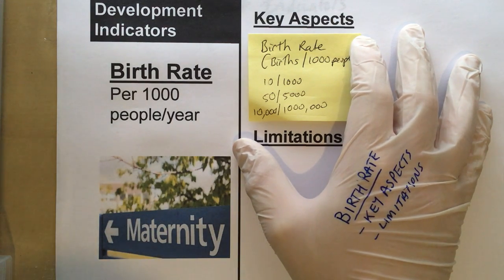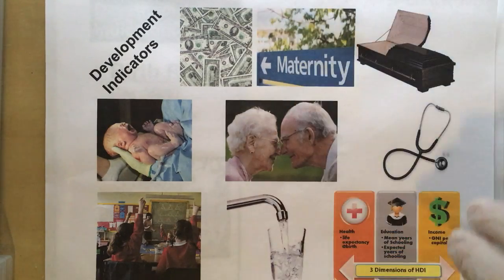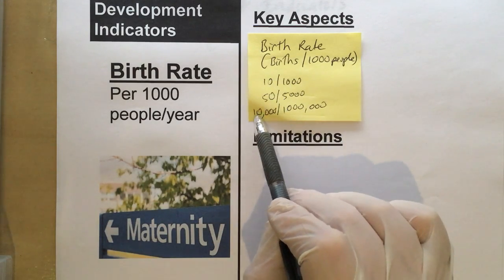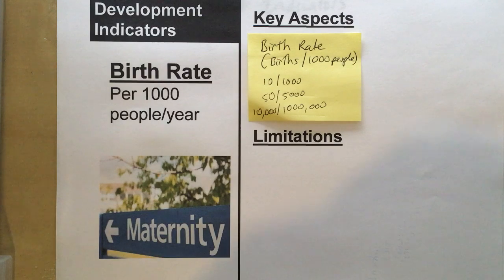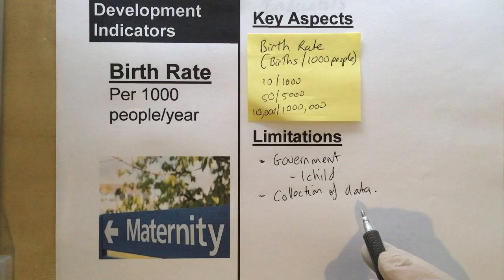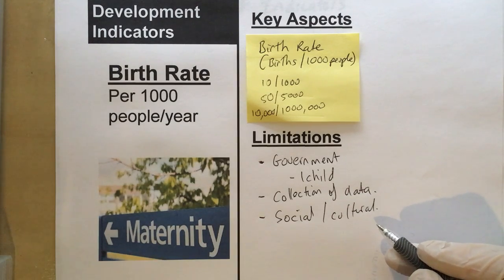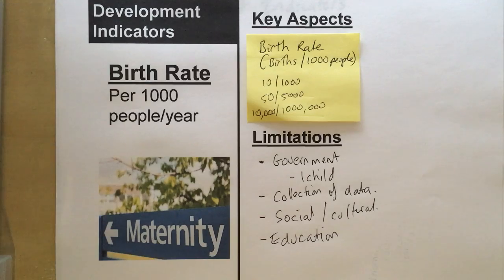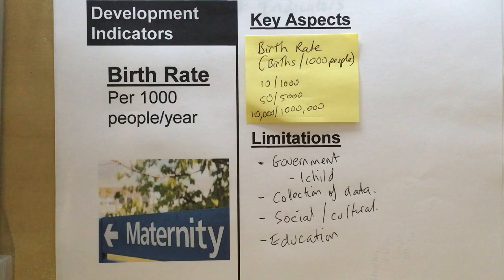Birth Rate - Development Indicator detailed - AQA Geography GCSE 3 2 2 1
A more detailed examination of 'Birth Rate' as a development indicator' - examining the key aspects of this indicator and also some of the problems & limitations .